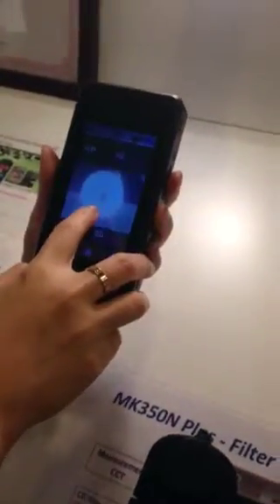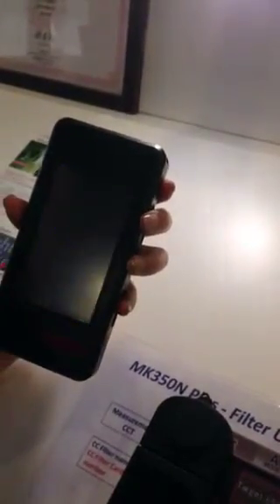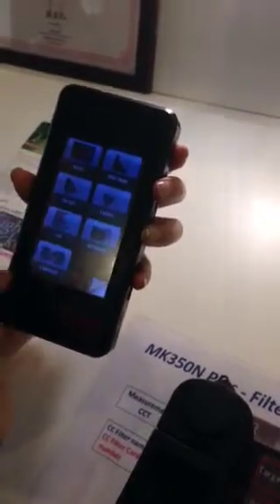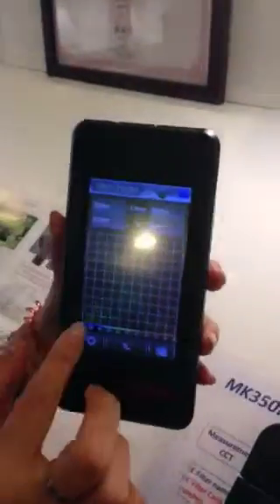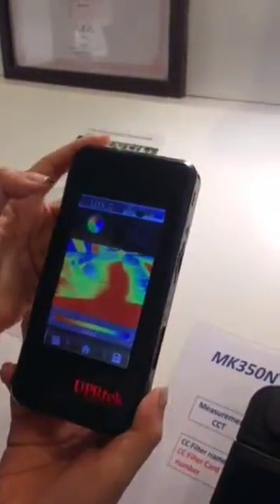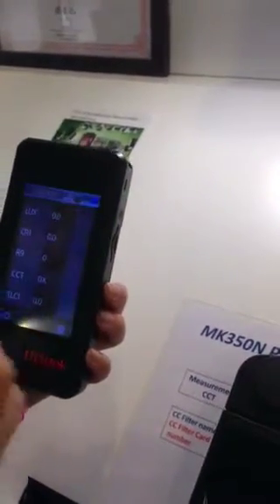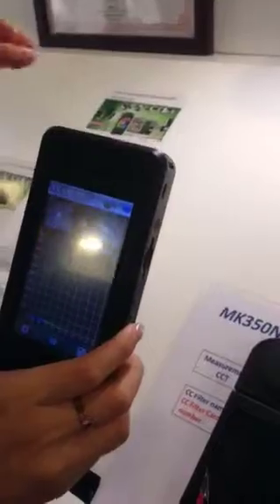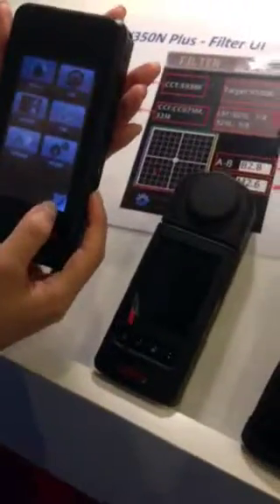Spectrometer & flickermeter presentation on HK lighting fair 2015